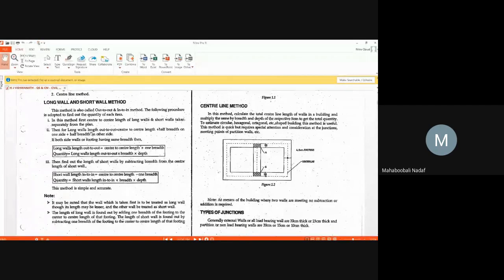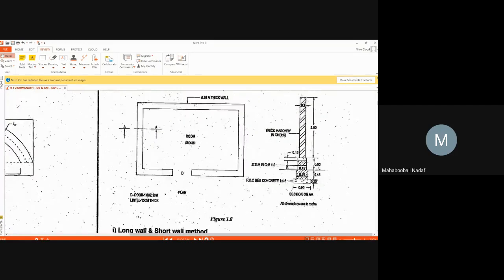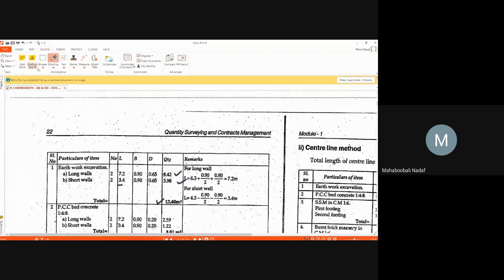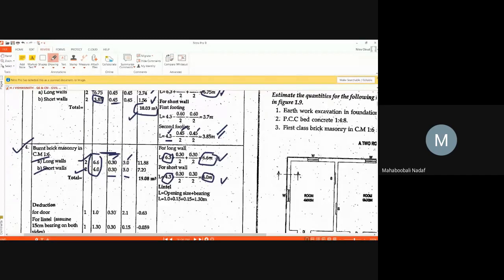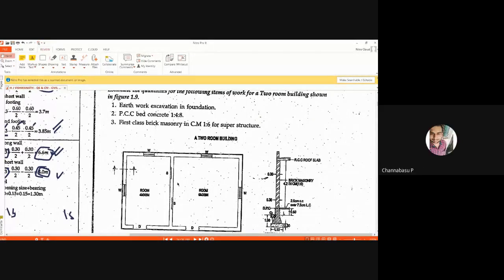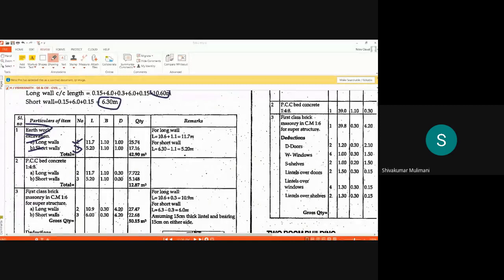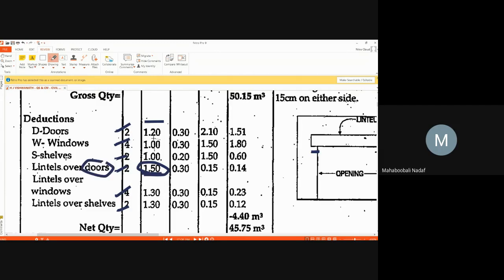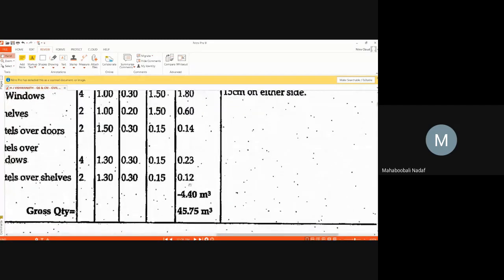JCE CV QUANTITY SURVEYING 17CV81 MODULE 1.3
Estimation Examples Solving